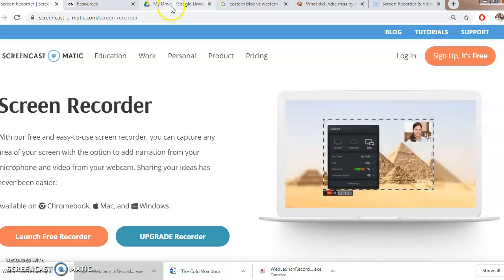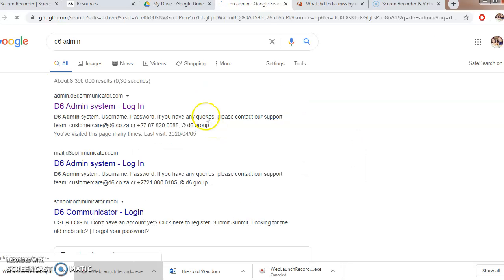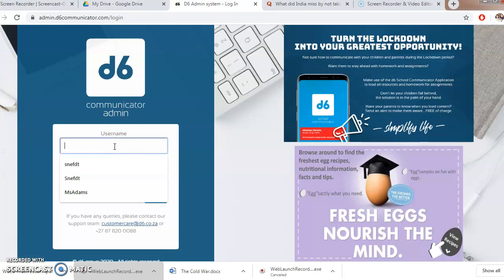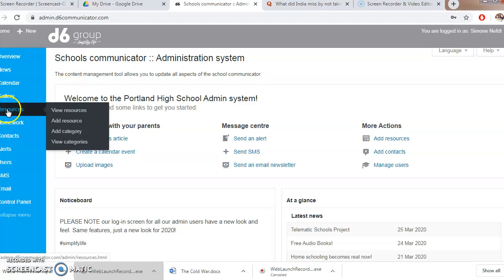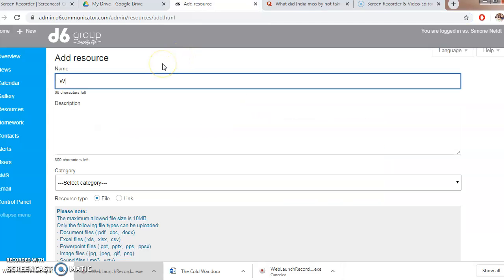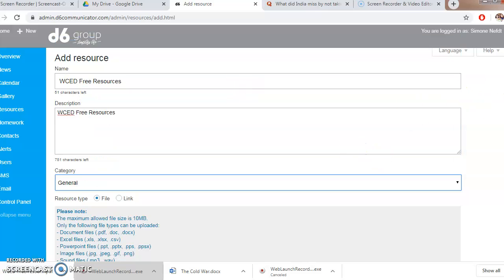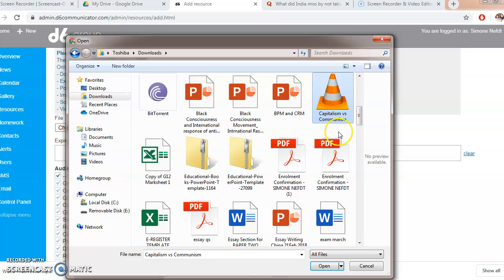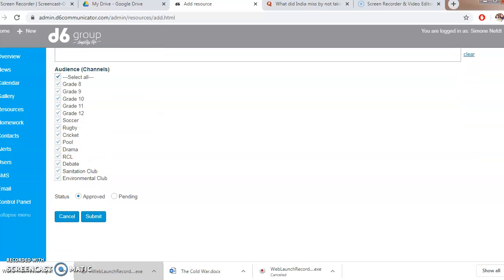For Teachers - How to use the D6 Communicator